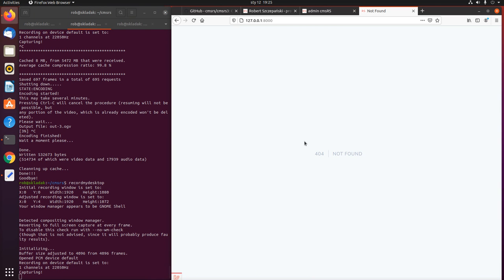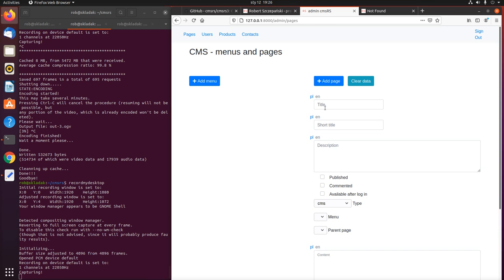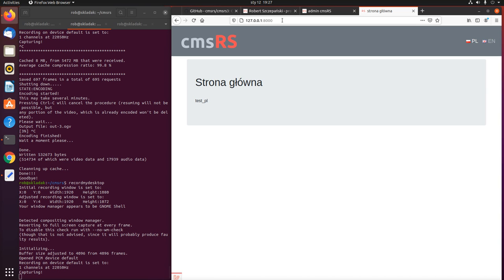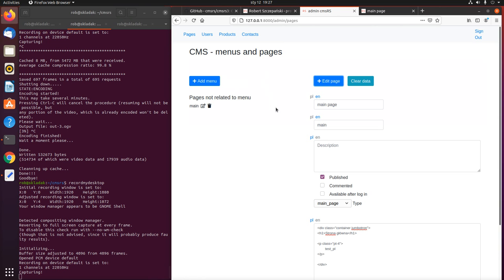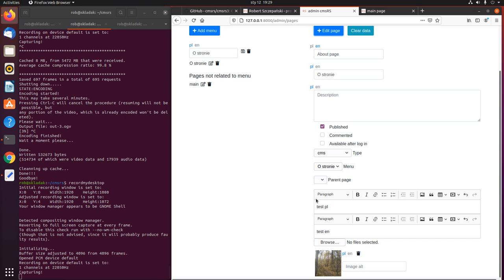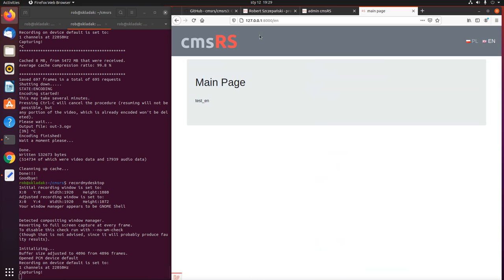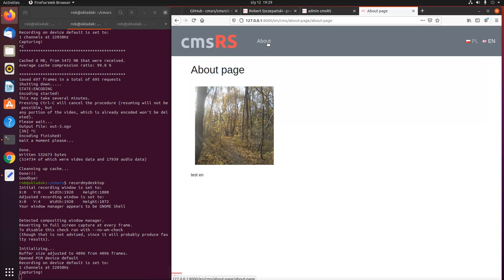Manage cmsRS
Functionalities and abilities of my Multilingual  CMS system with an online store module.
Technology: Laravel, React